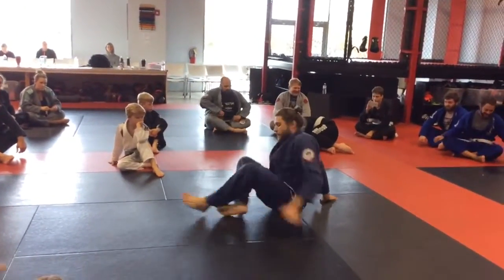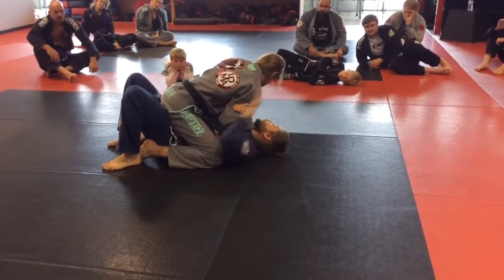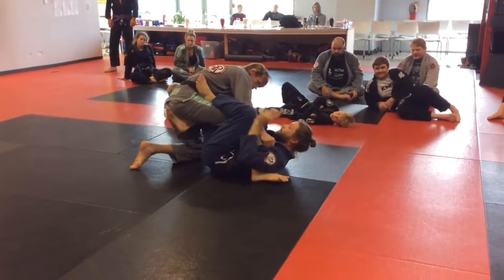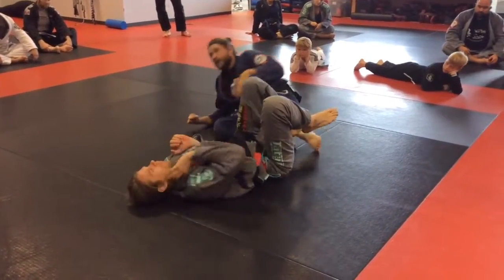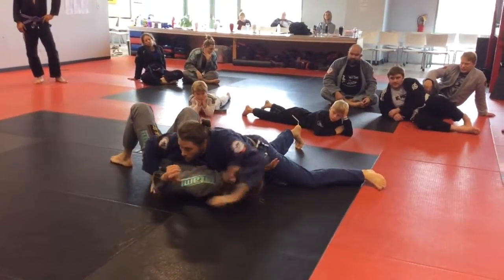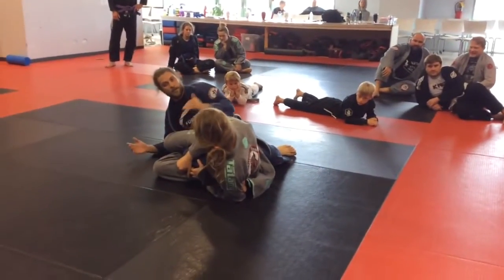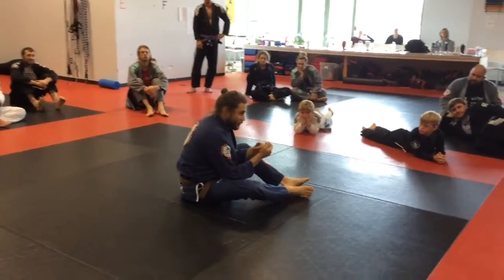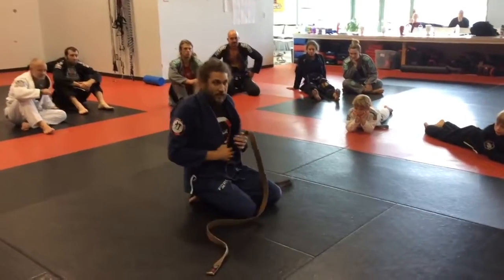Upa to Hip Escape Against Tech Mount